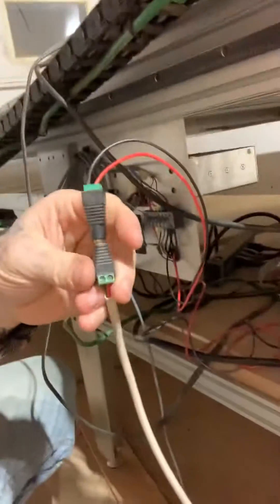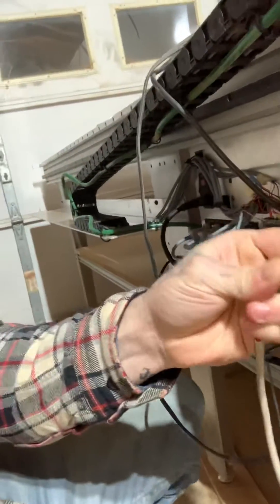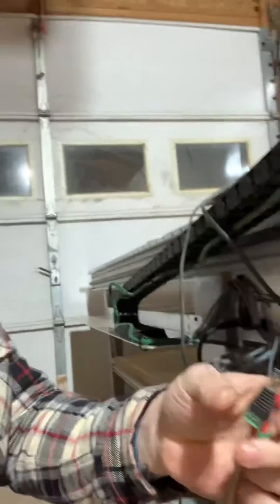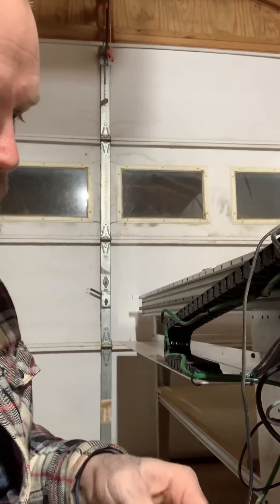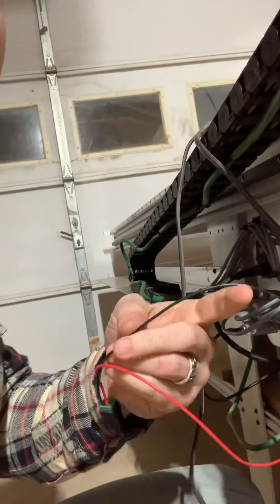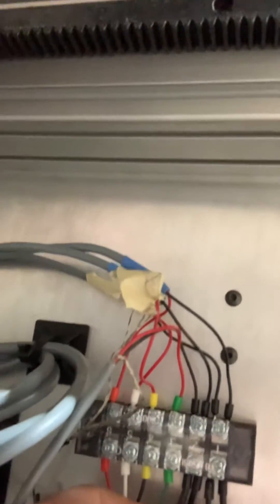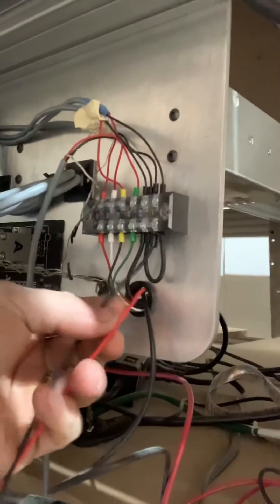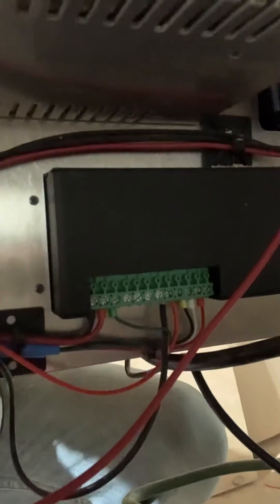Triquetra CNC touch probe UCCNC connection Part 1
We hook up the Triquetra CNC 3axis touch probe to our CNC4NEWBIEs 4896RPTK CNC router with a gecko G540 controller and UCCNC control software.